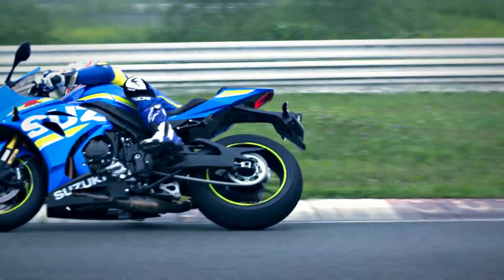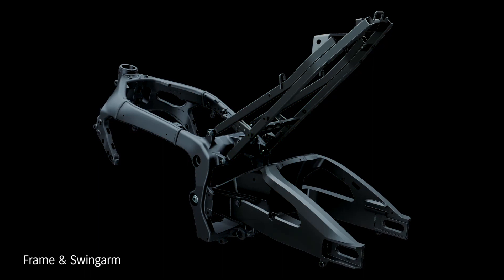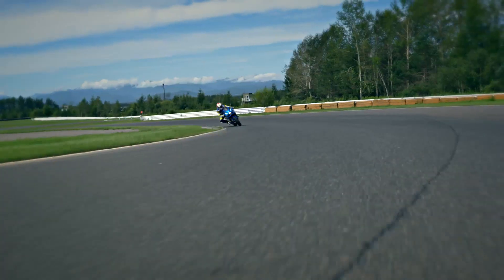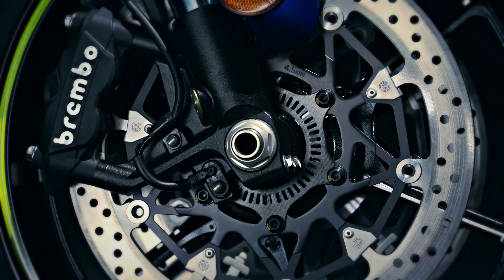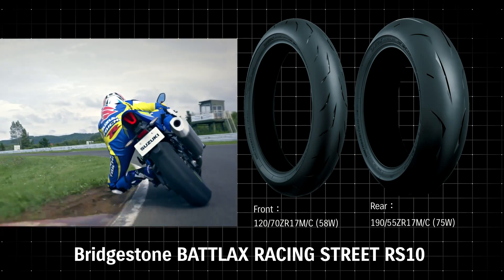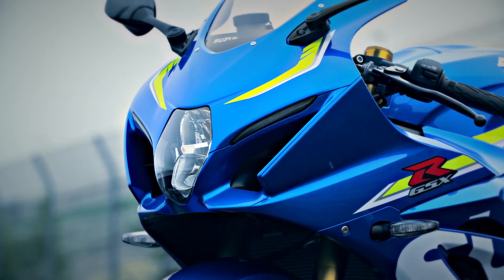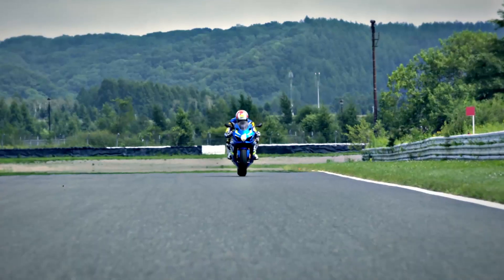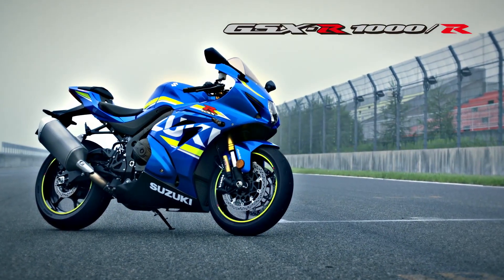Suzuki GSX-R1000 Chassis Design Explained